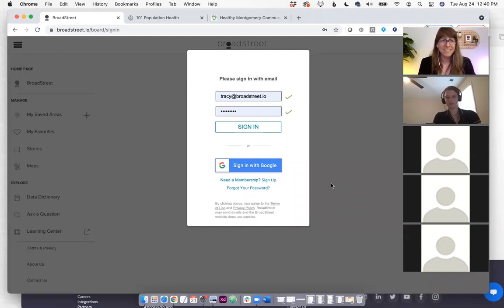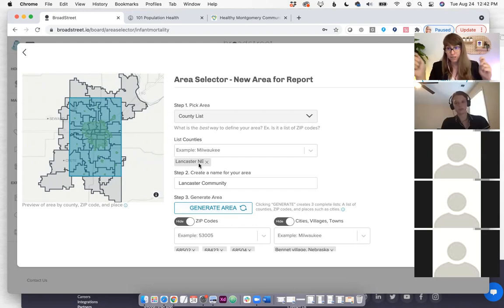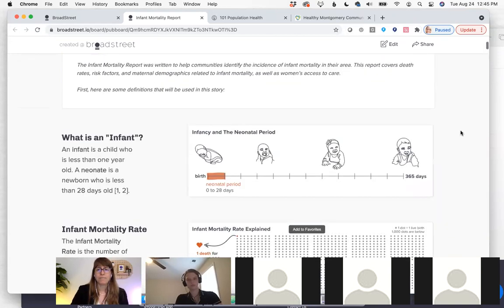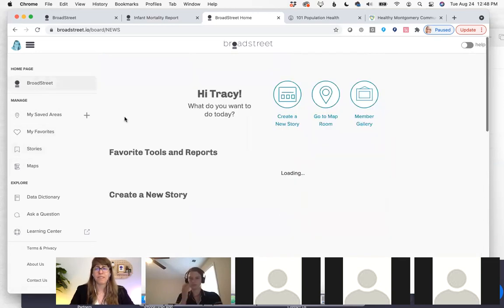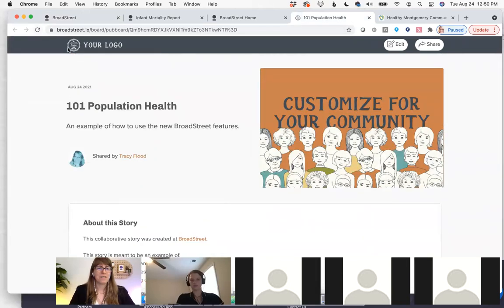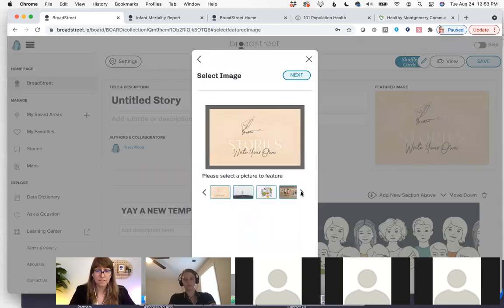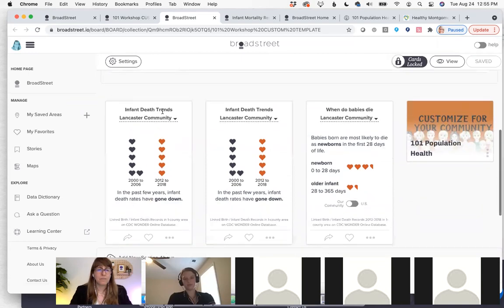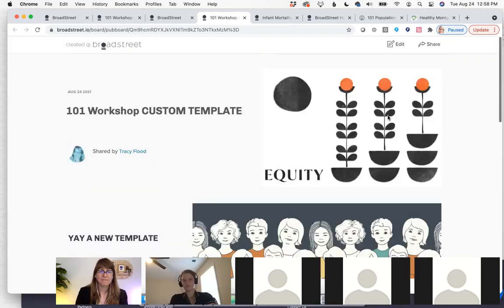Workshop: Custom Data Reports for Grant Writing on BroadStreet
A step-by-step beginner tutorial of how to create custom, branded reports for your service area or region(s) on broadstreet.io

Speaker: Tracy Flood MD PhD